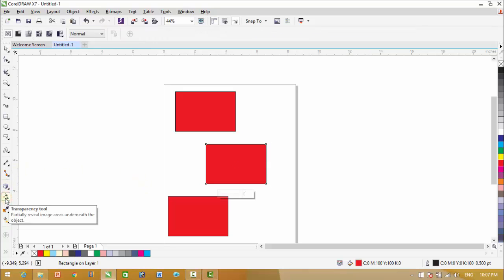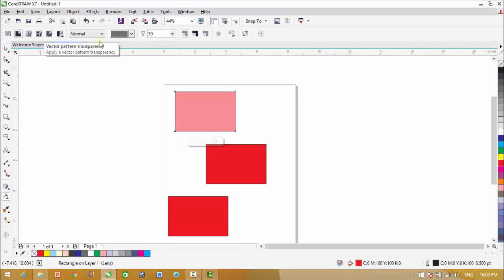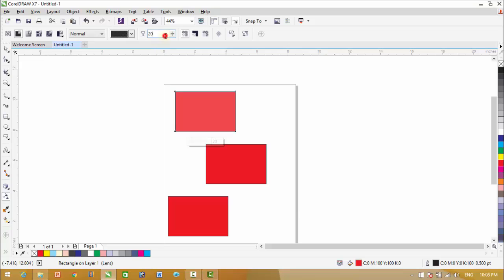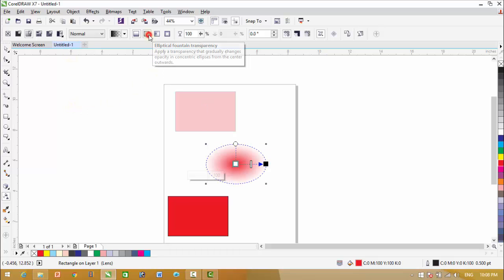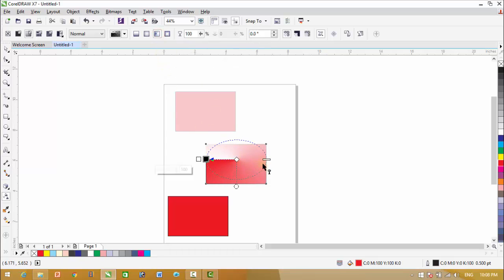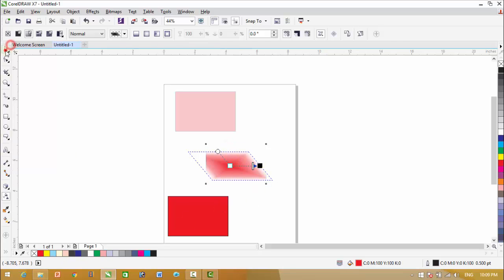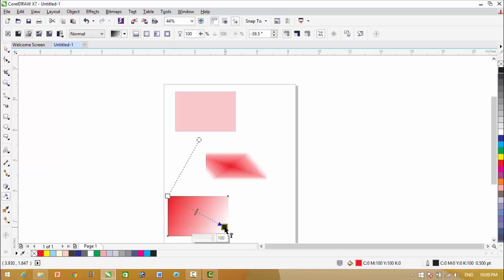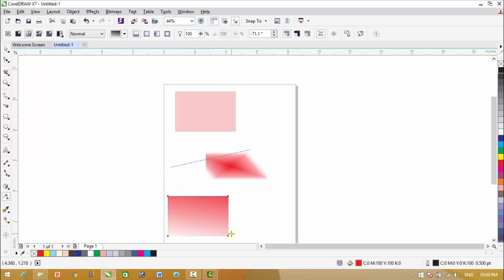CorelDraw X7 Tutorials - Transparency Tool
By the help of transparency tool we can add multiple transparent effect to our drawing.